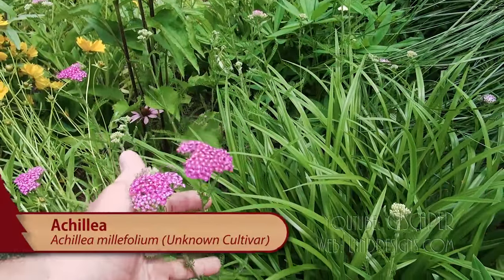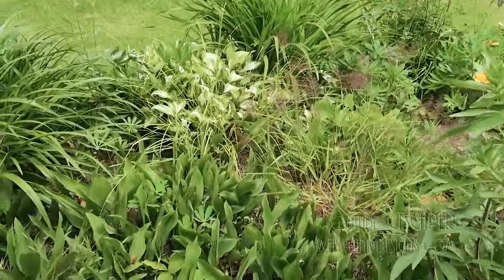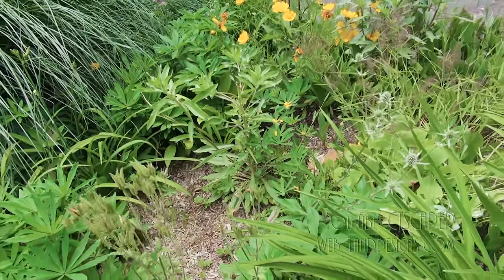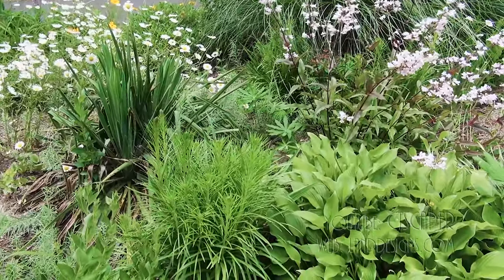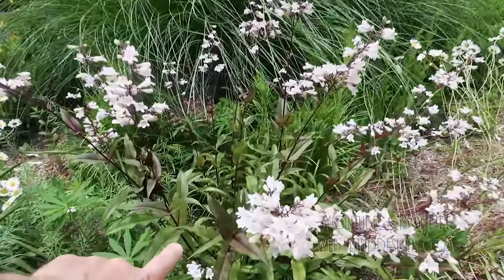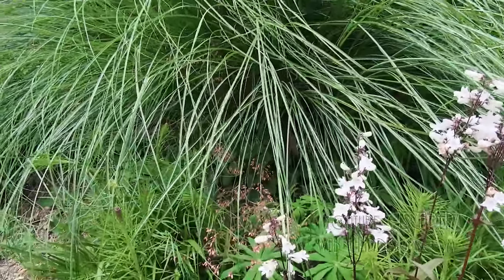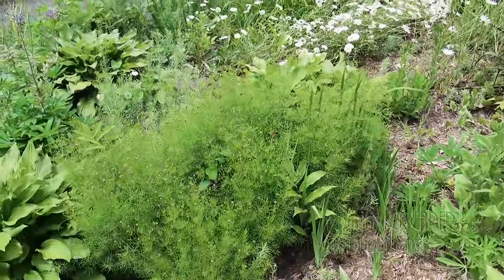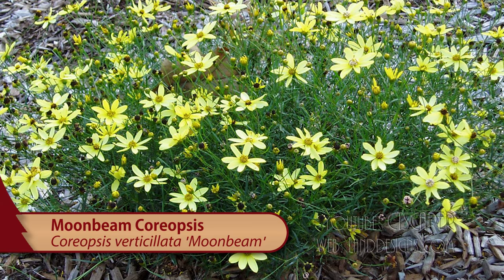GARDENING INSPIRATION EP.02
We continue to explore an established garden.  Emphasis of this series is to teach you some new plants.

Topics included in this video:
Achillea
Achillea millefolium
Purple Coneflower
Echinacea purpurea
Black Eyed Susan
Rudbeckia
Lily of the Valley
Convallaria majus
Columbine
Aquilegia
Gayfeather
Liatris spicata
Penstemeon digitalis 'Husker Red'
Husker Red Penstemon
Bridget Bloom Heucherella
x Heucherella alba 'Bridget Bloom'
Zagreb Coreopsis
Coreopsis verticillata 'Zagreb'
Moonbeam Coreopsis
Coreopsis verticillata 'Moonbeam'